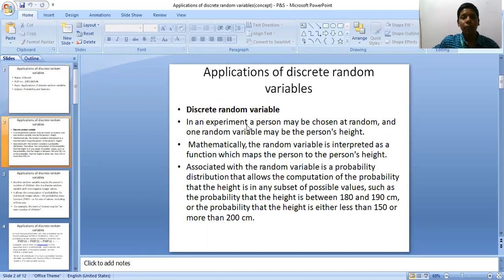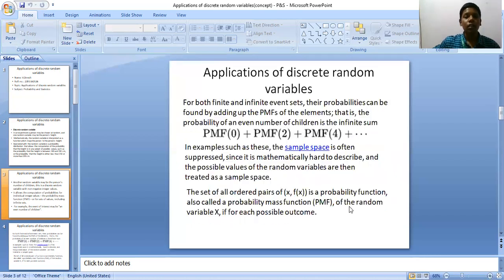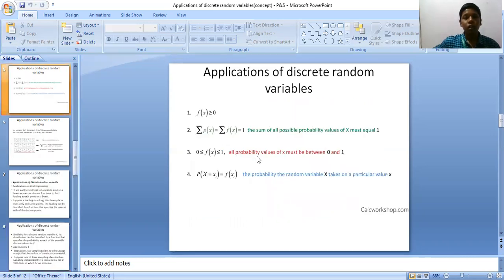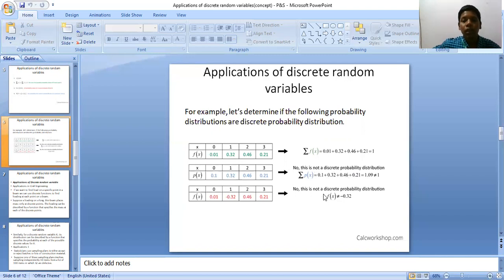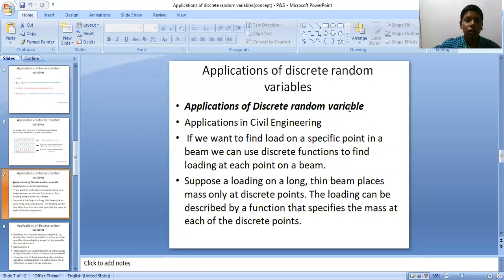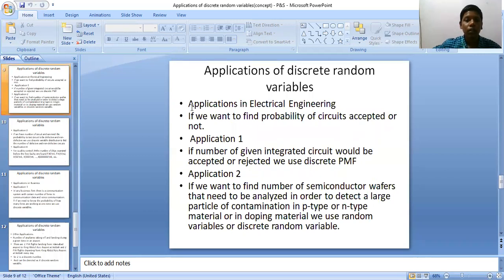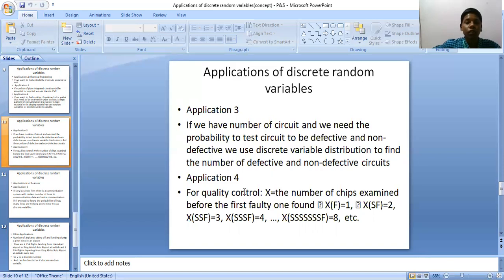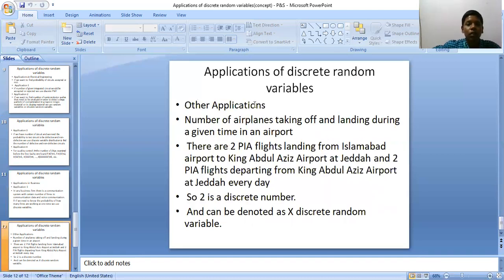P&S - Applications of discrete random variables (Concept video)